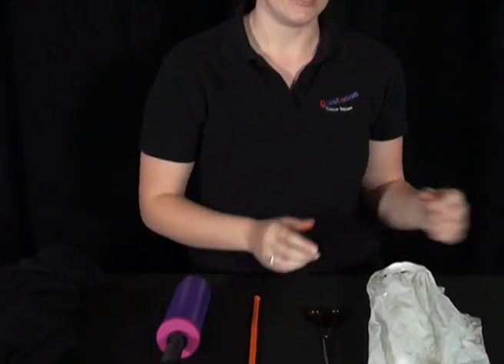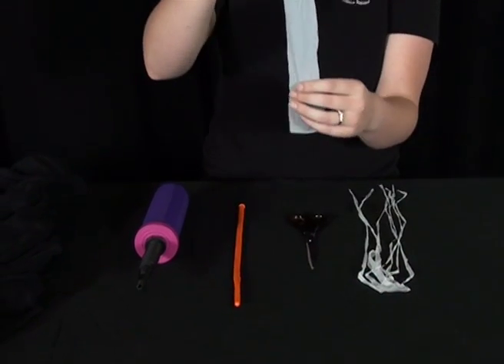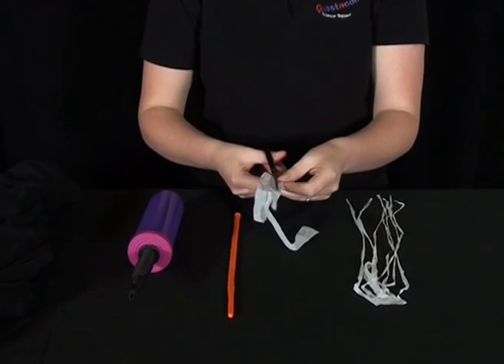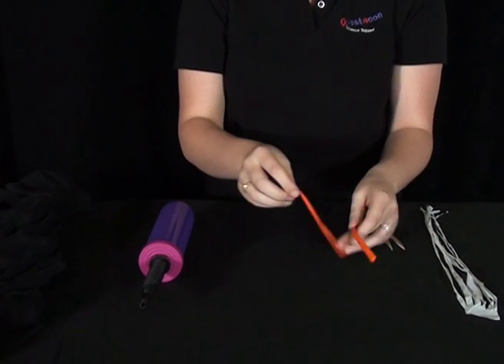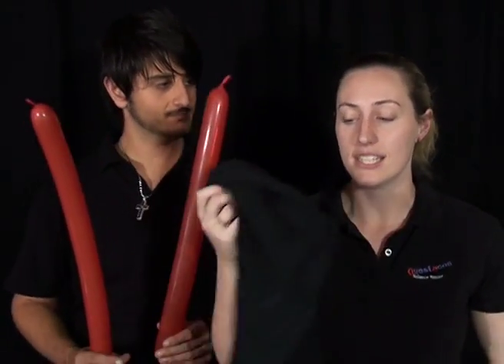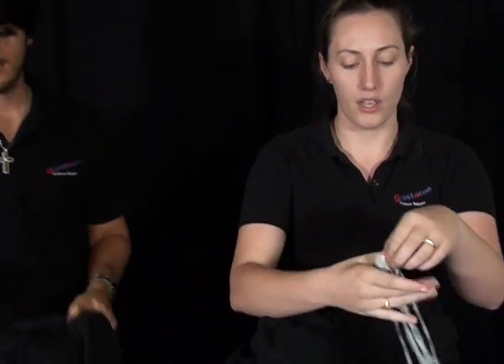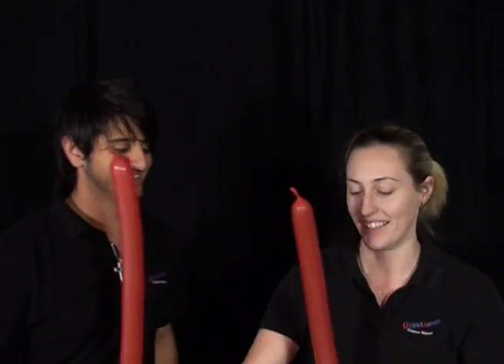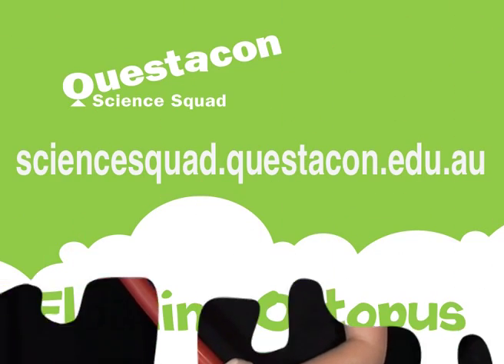Floating octopus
Get charged up and feel elevated in this amazing static electricity activity. Watch as negative charges repel to suspend an octopus in mid-air!